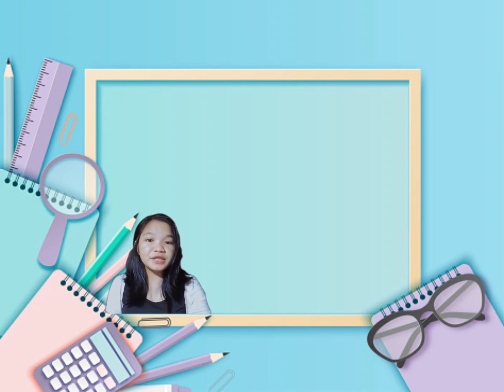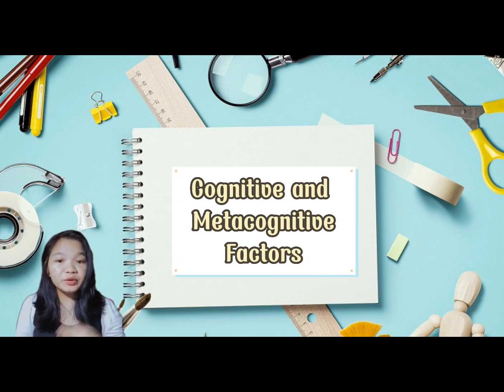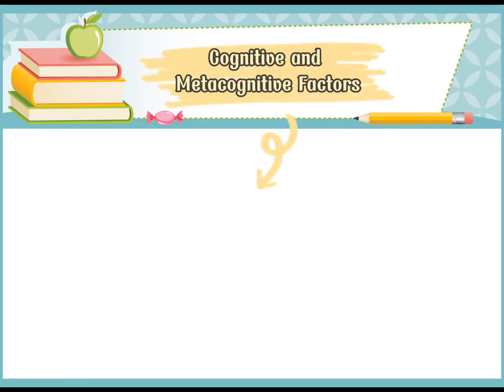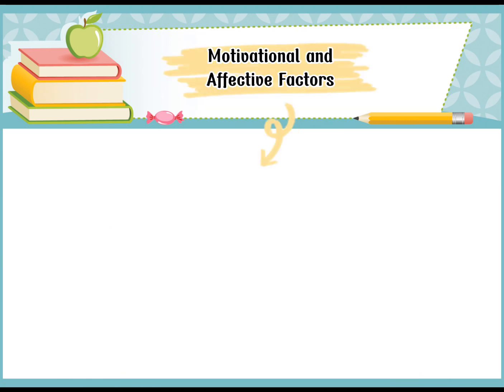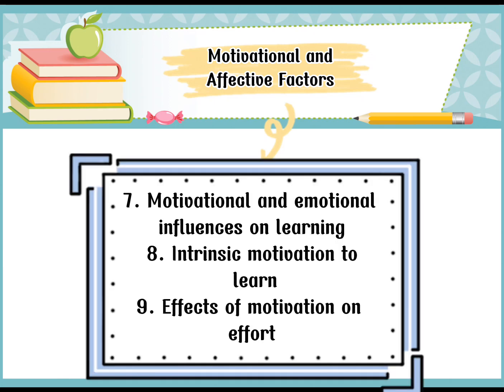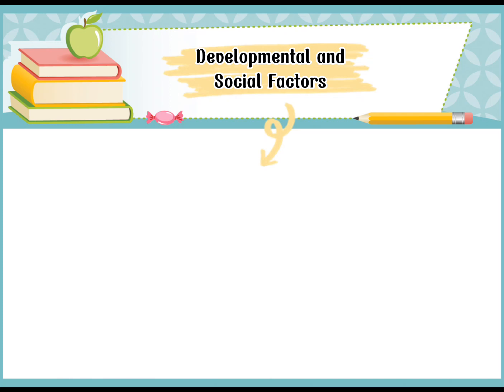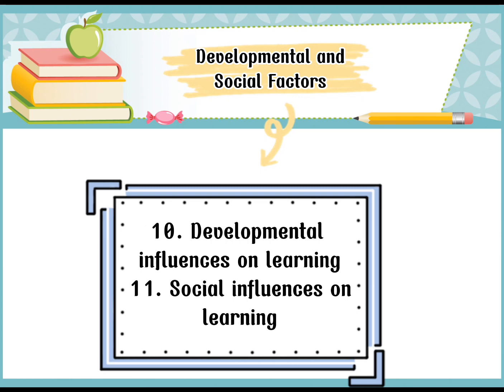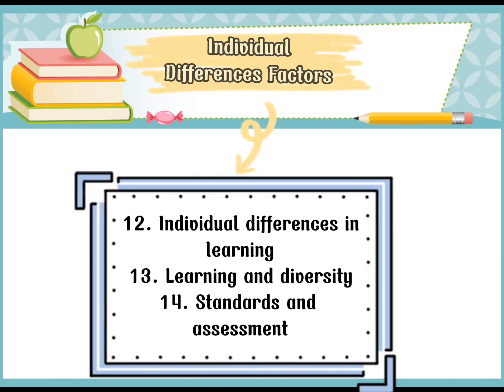3 minutes Speech